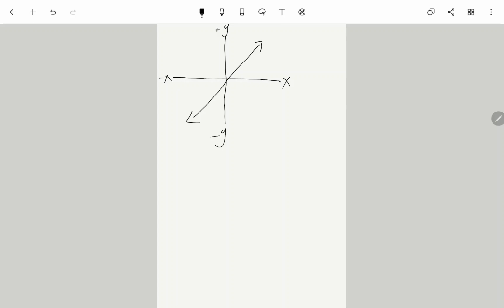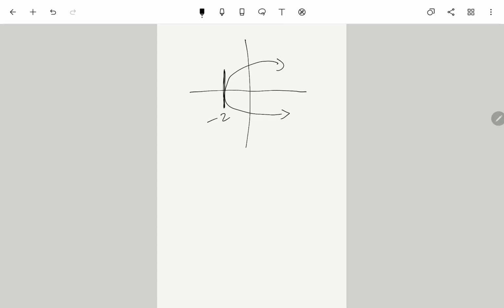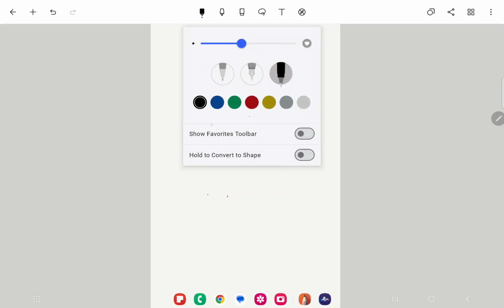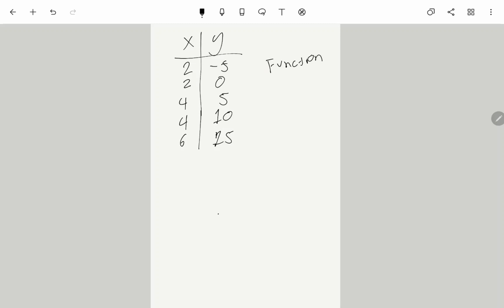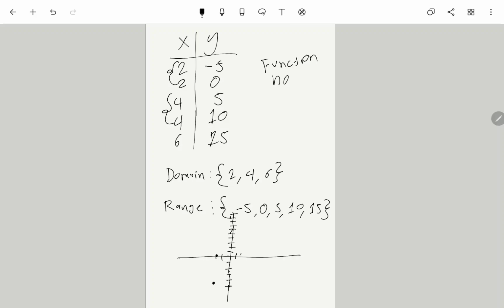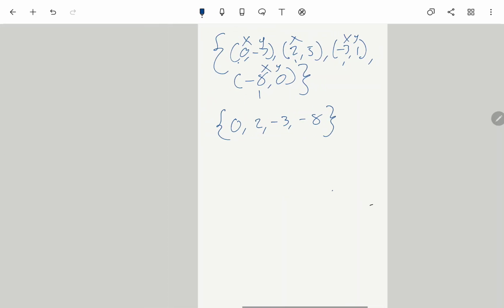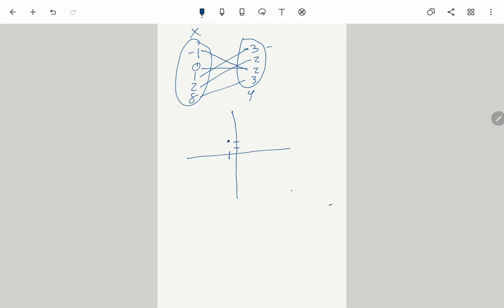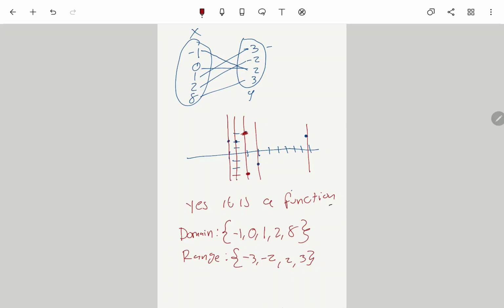domain and range function (english)|Mr.Figueroa Math and More